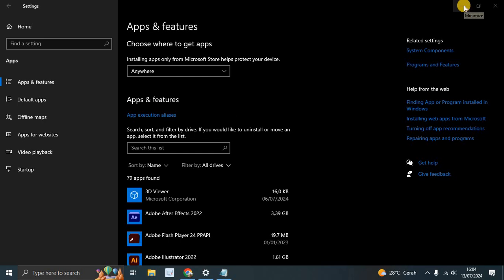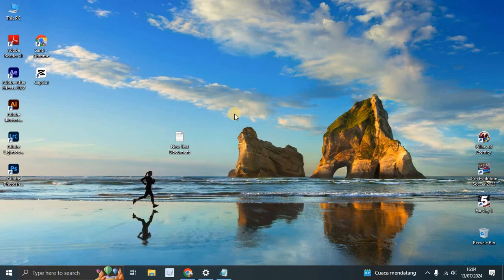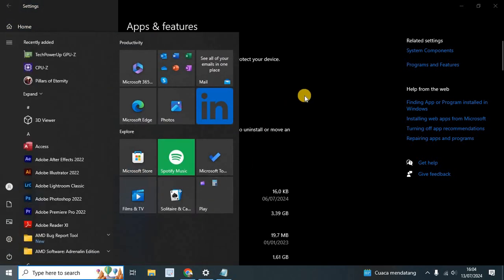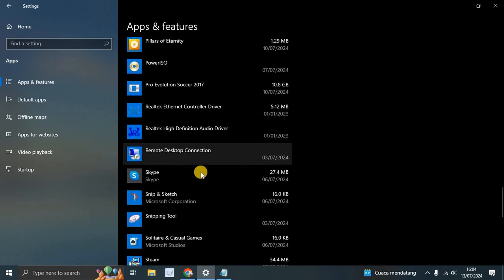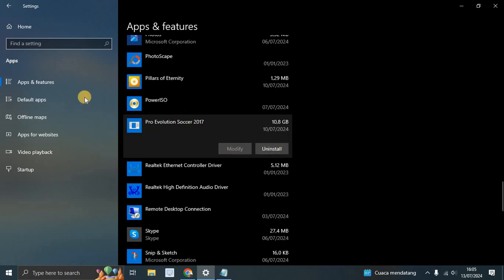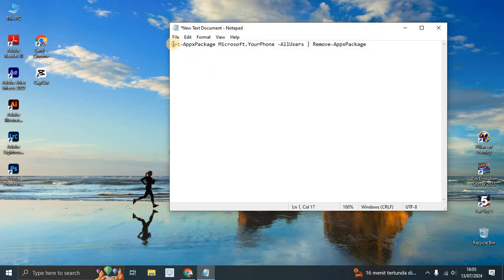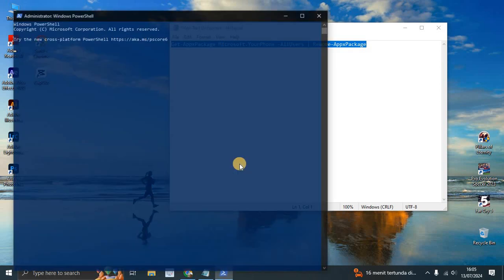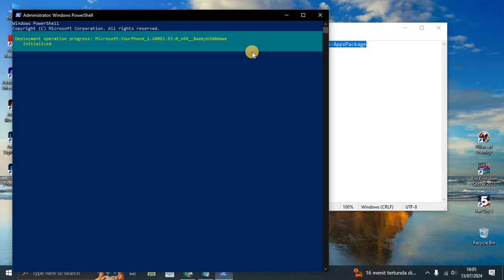💥 GUIDE: How To Uninstall The Phone Link App In Windows 10 And 11 | English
How To Uninstall The Phone Link App In Windows 10 And 11 | English.